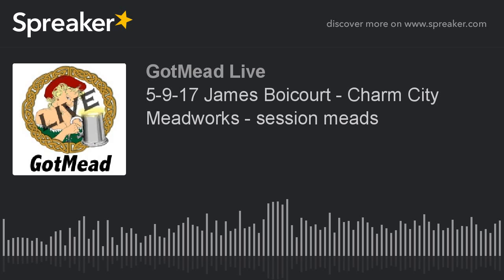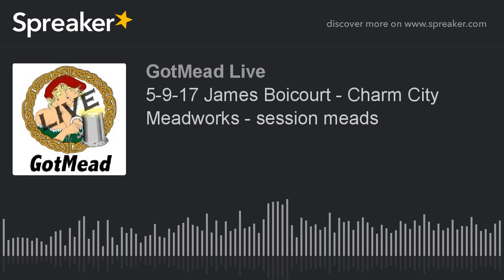5-9-17 James Boicourt - Charm City Meadworks - session meads (part 7 of 10)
We’re tickled to be talking with James Boicourt, co-owner with Andrew Geffken of Charm City Meadworks in Baltimore, MD.

James got hooked on bees in college, and has been a honey nut ever since. He and Jeff met after college, and their honey madness turned from a thing, into an annual Viking Fest, and then into a business.